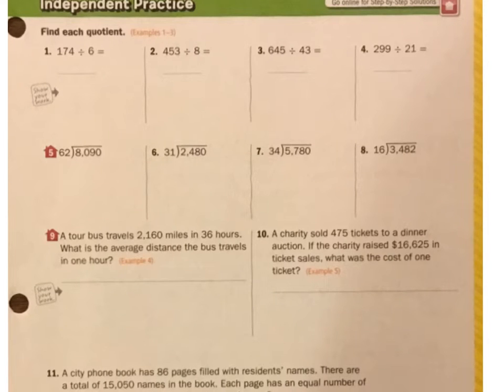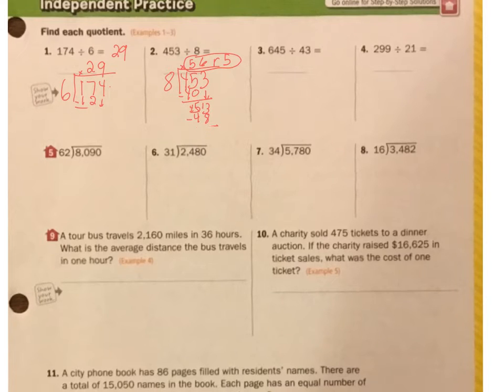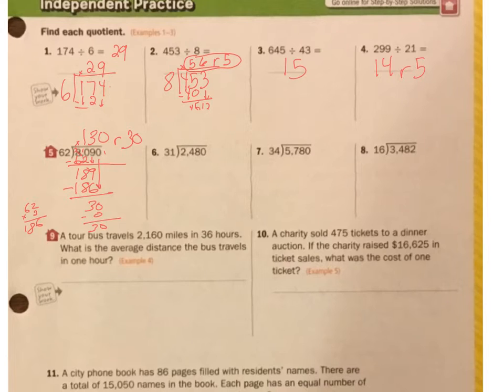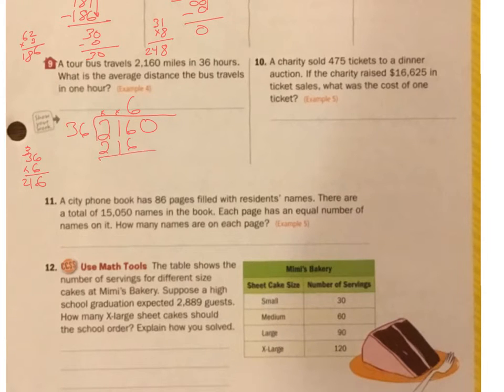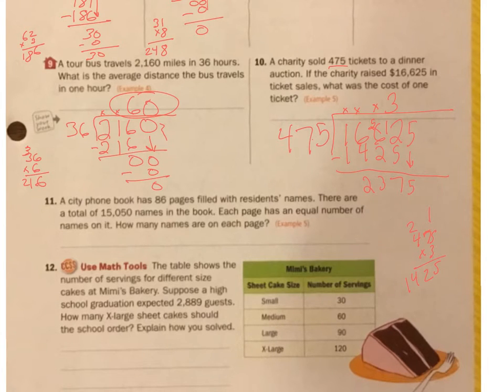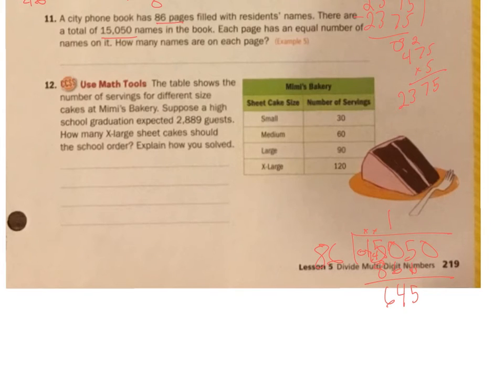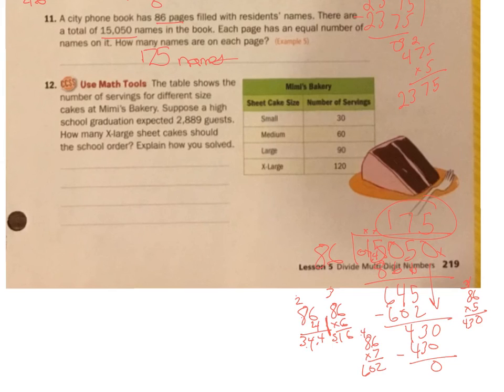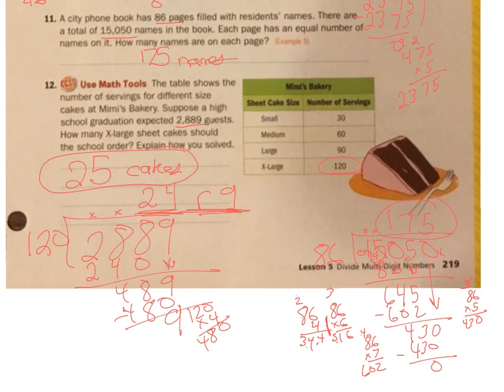math 3.5 independent practice